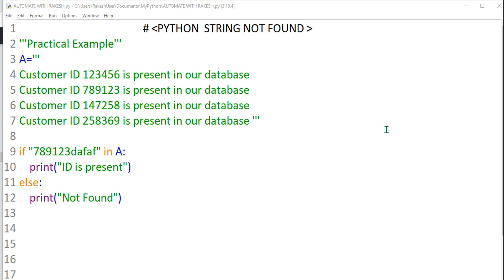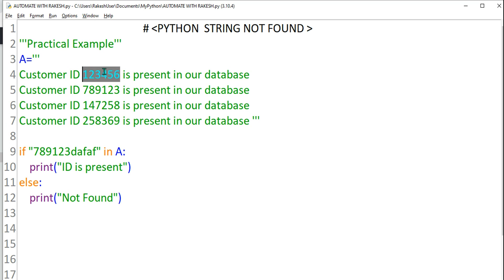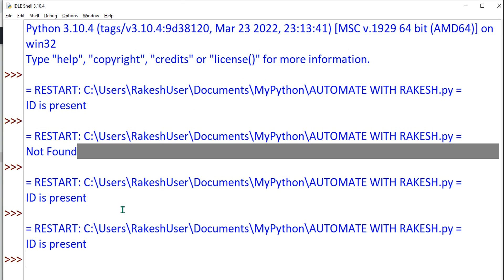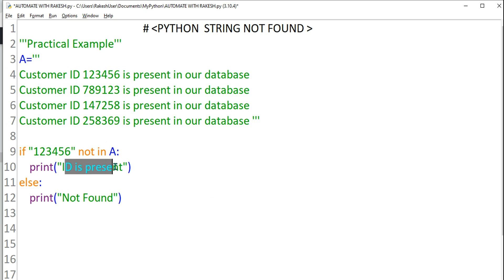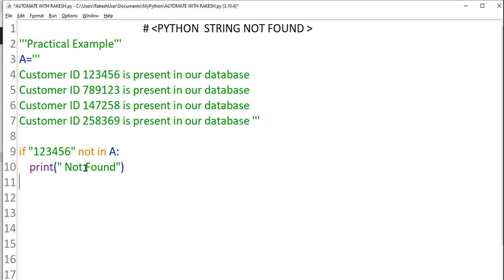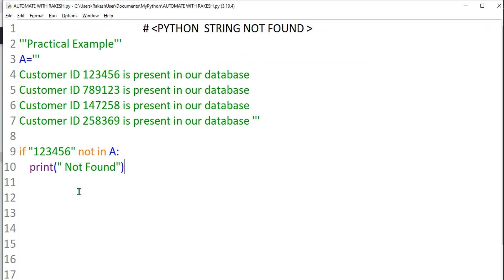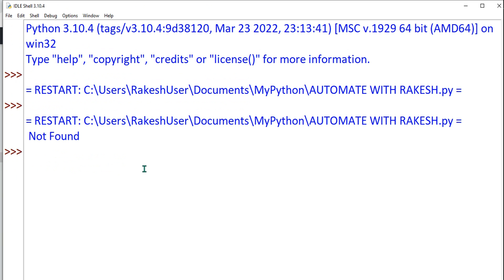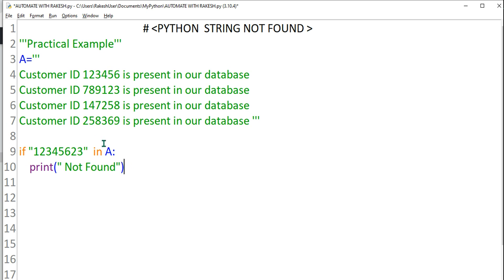#25 Python Tutorial for Beginners | Python String Not Found | Python “not in” Operator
In this video you will learn about "Python “not in” Operator" with example